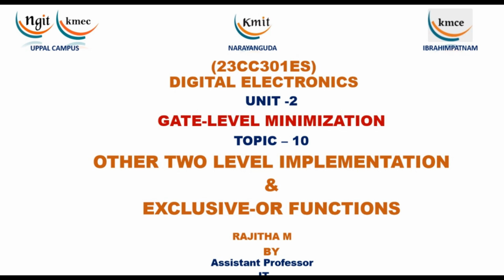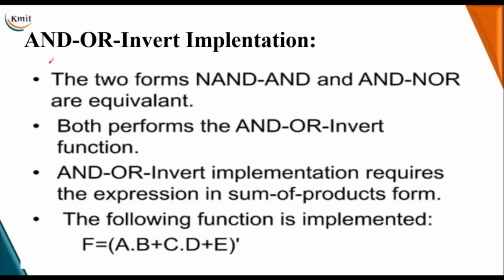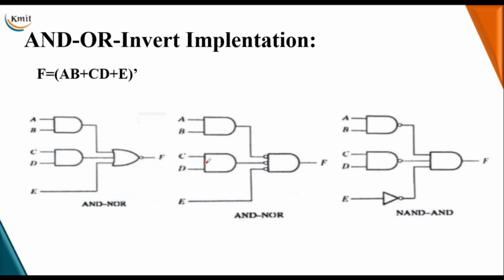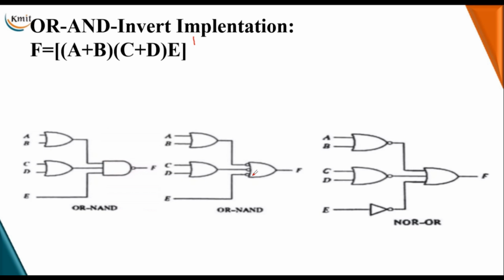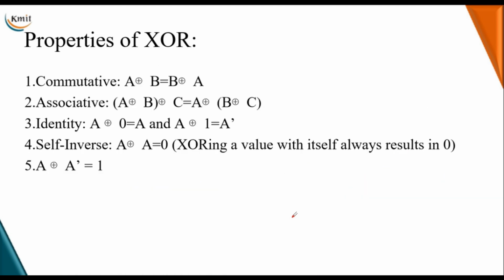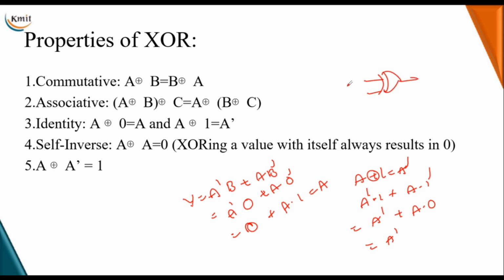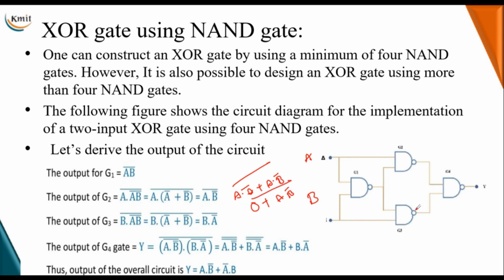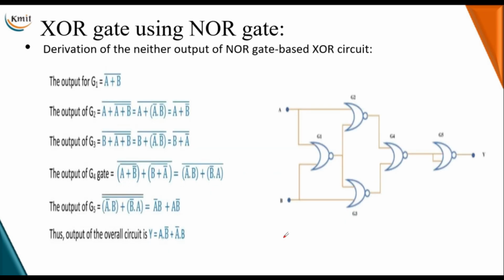UNIT - 2_OTHER TWO LEVEL IMPLEMENTATION &EXCLUSIVE-OR FUNCTIONS